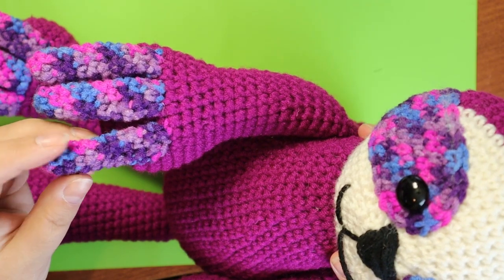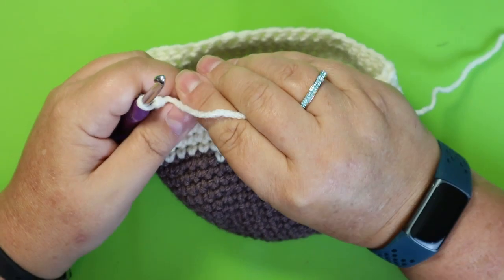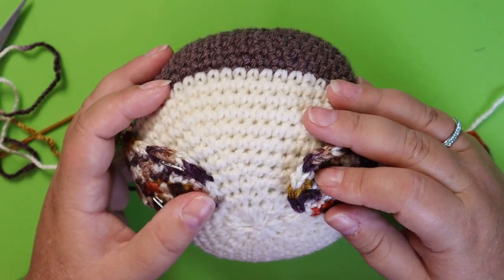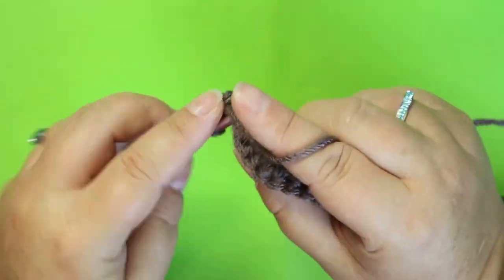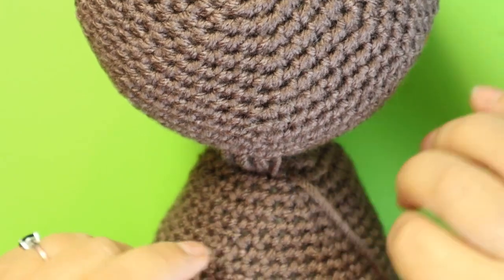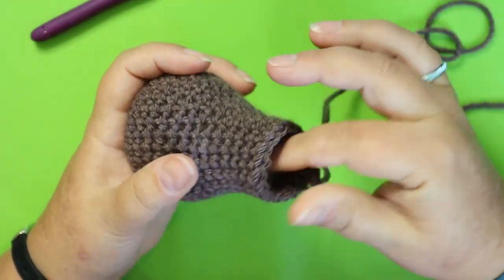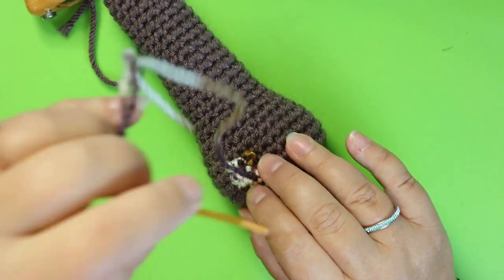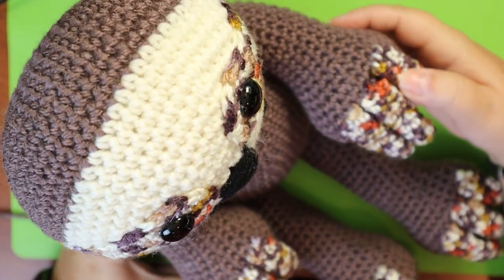Crocheted Three-toed Sloth: A Left-handed Masterpiece You Can't Miss!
00:00:00 Introduction
00:03:14 Head
00:38:08 Body
00:54:05 Sewing Head to Body
00:59:02 Claws
01:03:43 Arms
01:14:26 Leg
01:22:39 sewing claws on
01:31:41 Tail